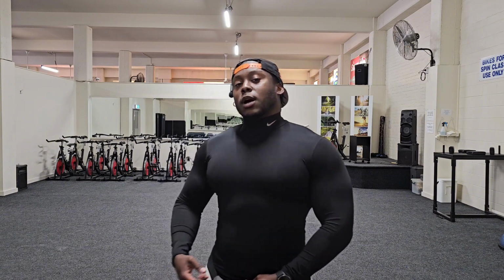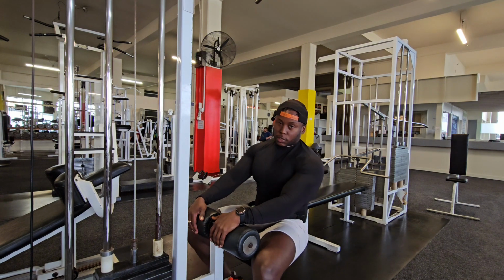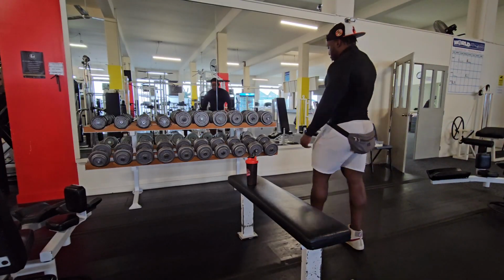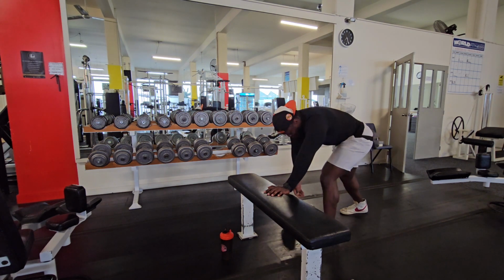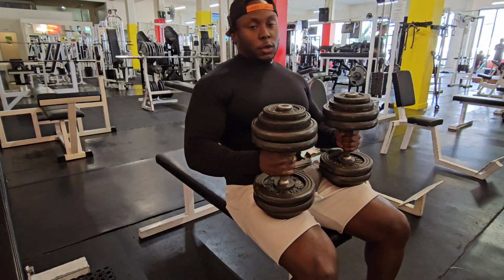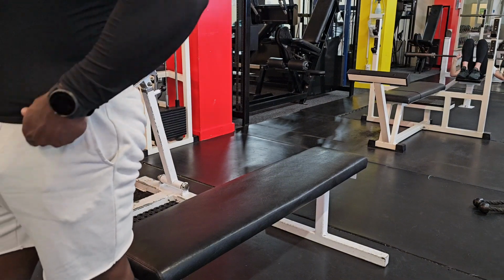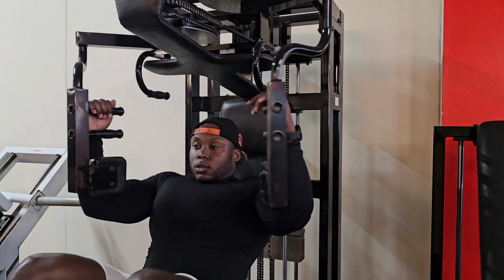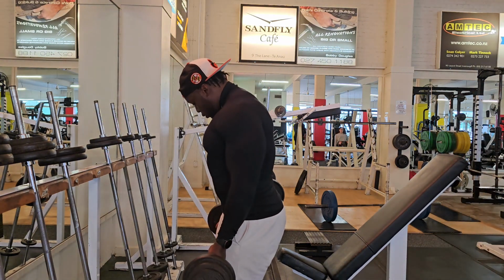Chest Back Arms Calves | Big Workout! | Big Pump!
Back in the Gym Team with a mouthful of a workout!

Chest Back Arms and Calves, Damn near full Body! This is the second Chest and Back Day variation of my week along with extra Arms and then some Calves to balance the pump!